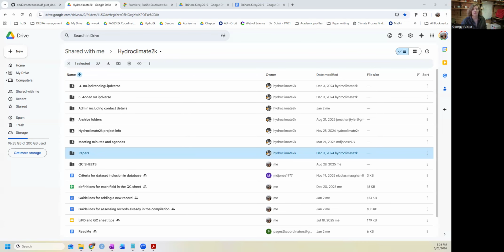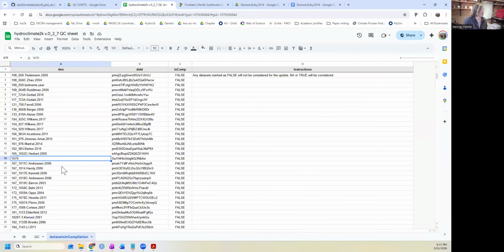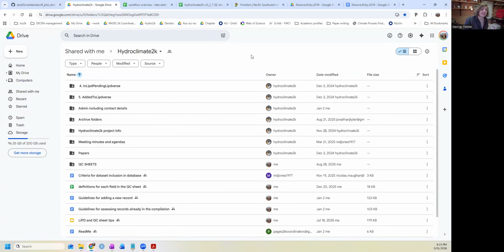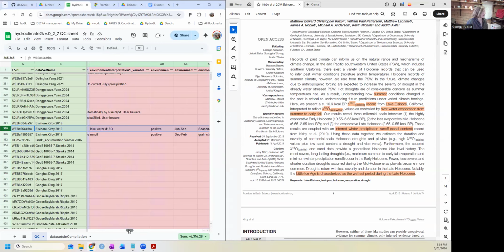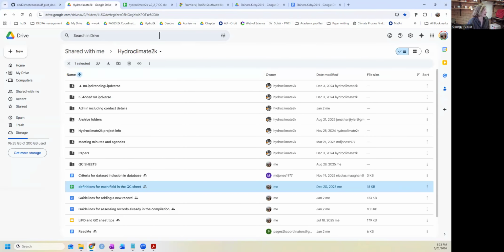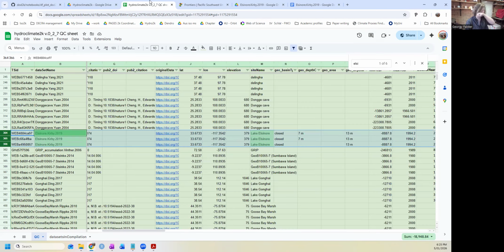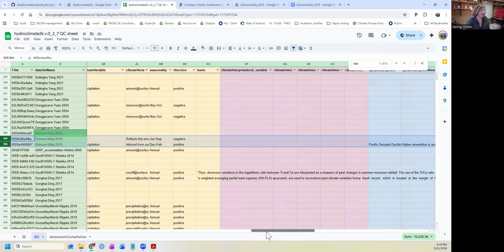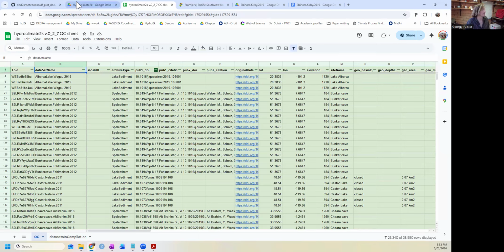UPDATED: adding a new dataset to the Hydroclimate2k database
This tutorial steps through the workflow process for adding a new record to the Hydroclimate2k database.

This is a slimmed-down version of the full (more formal) workflow used by the lake team

Specifically, I go through:
* what is the database
* what is LiPD
* what are the (minimum) steps for adding a record to the database:
1. find a prospective new dataset in the literature
2. check it isn't already on the master QC sheet (our metadata entry tool)
3. check it isn't already on the LiPDverse
4. check someone from your team isn't already working on it
5. get the paper and start a notes file (using the LiPD-format dataset name, SiteName.Author.YYYY)
6. check that one or more variables passes our criteria for inclusion (see file in the top level of our project folder)
7. get the actual data (in csv/text/whatever form the authors provide in)
8. make a LiPD and add to folder 4
9. trawl through the paper, pulling out all the necessary pieces of metadata
10. once the dataset appears on the QC sheet, add the metadata
11. note somewhere that the dataset is added and fully metadata-d (may vary between archive groups)